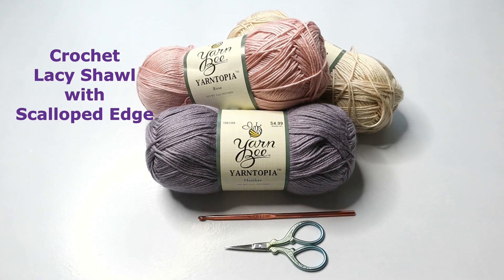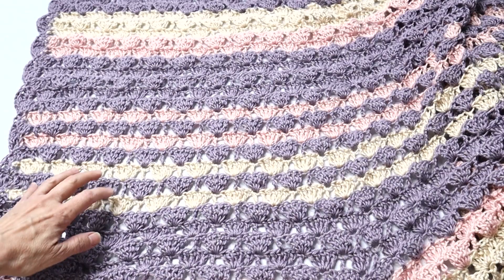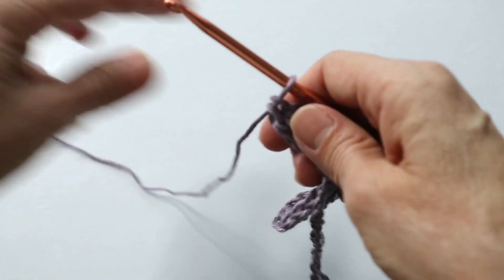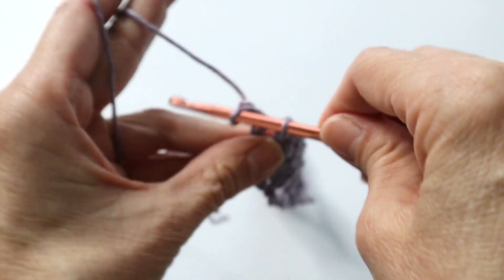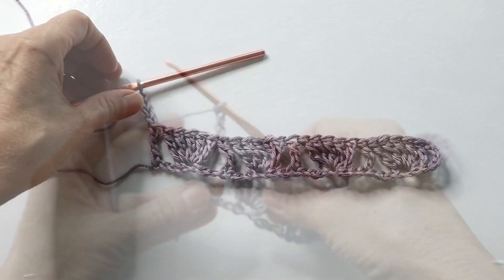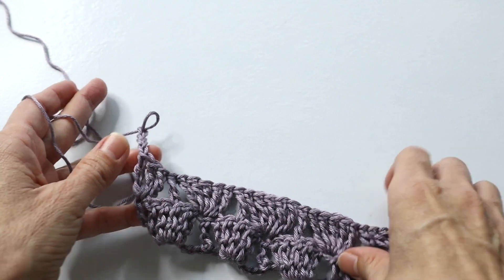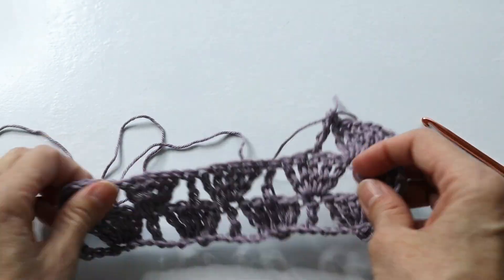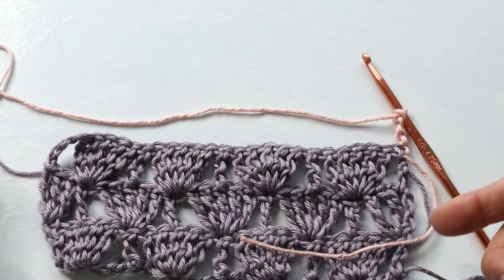EASY Crochet Lace Shawl with Scalloped Edge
Easy, lightweight Crochet Shawl. Triple crochet stitches give this crochet shawl a breezy, drapey light feel. Designed extra long to drape and wrap easily. This uses a light #2 yarn and can substitute a #3 sport weight yarn as well.

PRINTABLE Pattern

Yarn Used: Yarn Bee Yarntopia /  #2 weight
Color Ivory / 2 ounces / 156 yards
 Color Rose / 1.75 ounces / 120 yards
 Color Heather / 6 ounces / 468 yards
Crochet Hook G / 4.25 mm  Note: may substitute with a 4mm hook
Scissors

MY BOOK